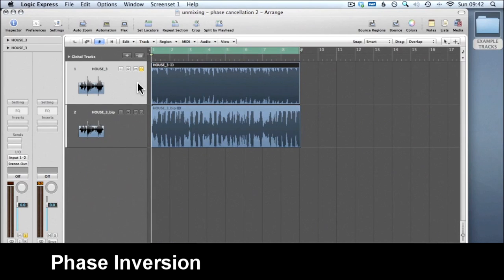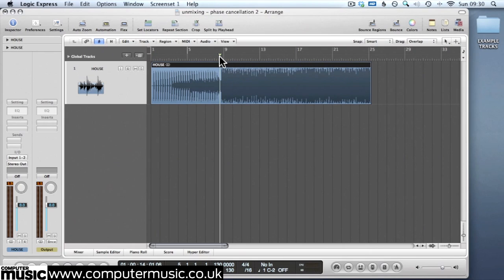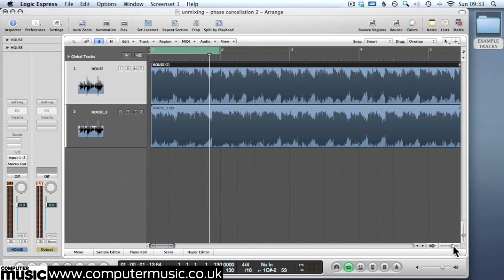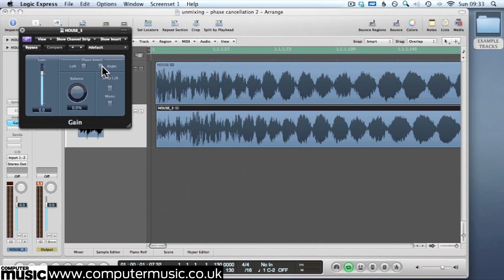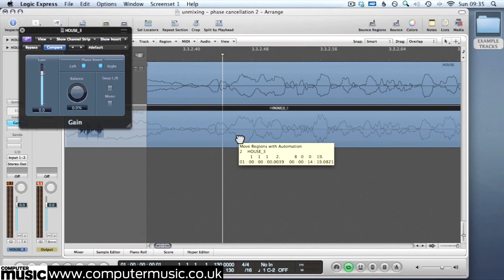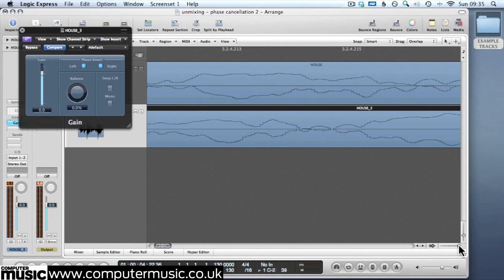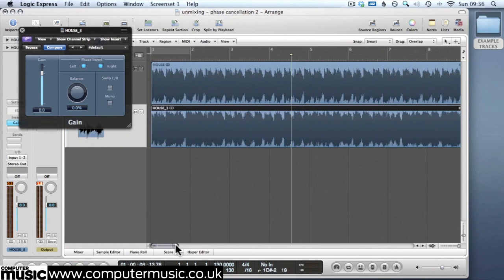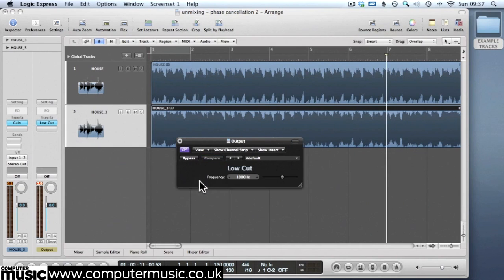How to isolate a vocal using phase inversion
Find out how to do it in Logic